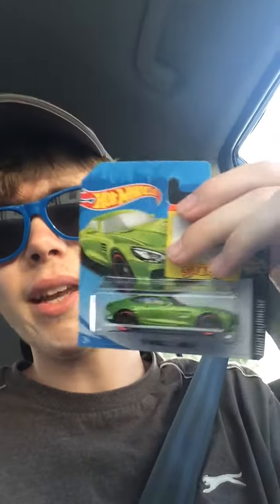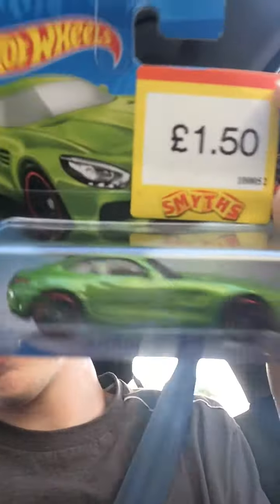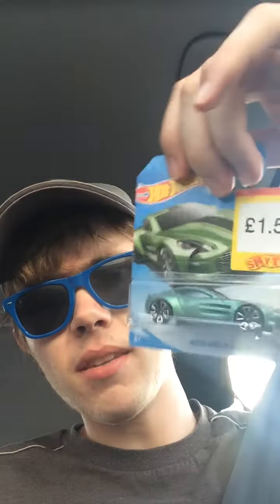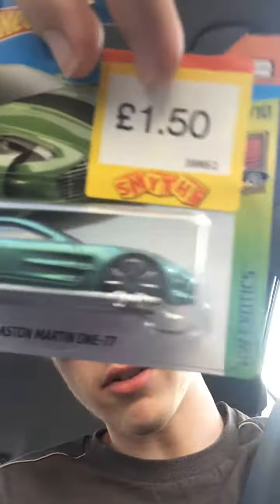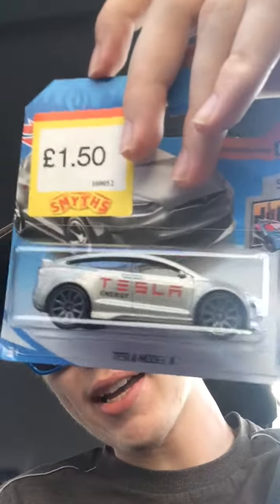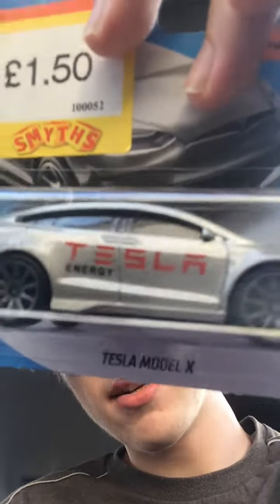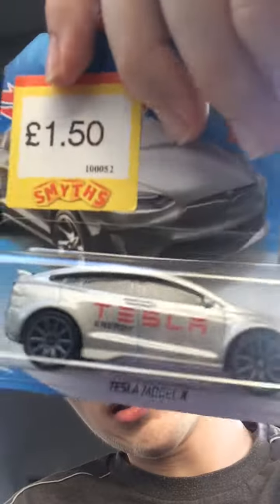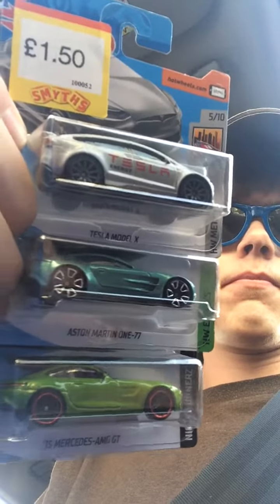UNWILD Supercar 17 Showing You What He Got In Smyths This Evening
Just Showing What I Got In Smyths Toy Store